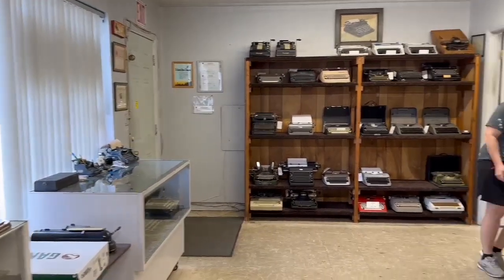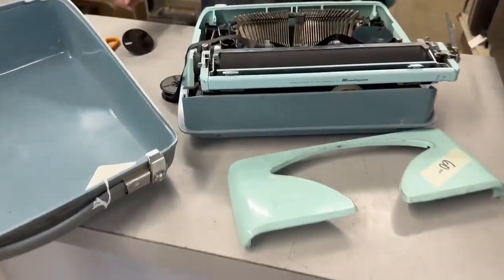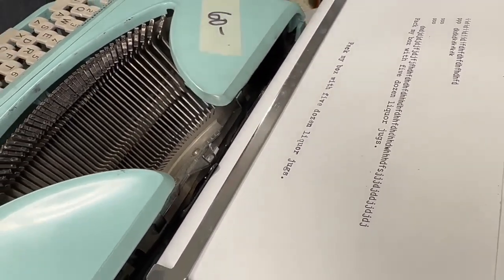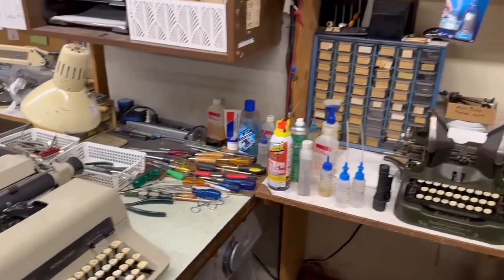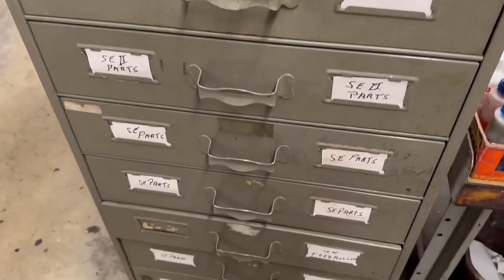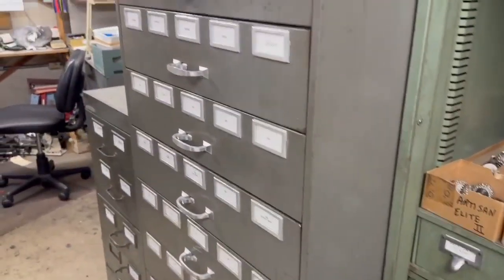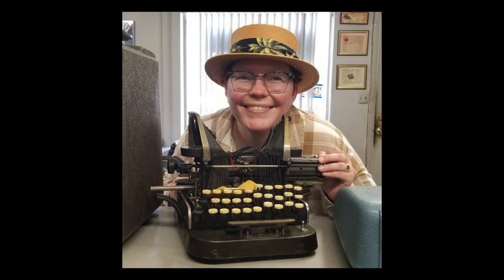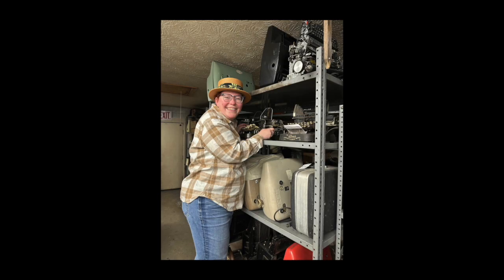I FINALLY FOUND ONE! | TOUR AN OLD TYPEWRITER SHOP